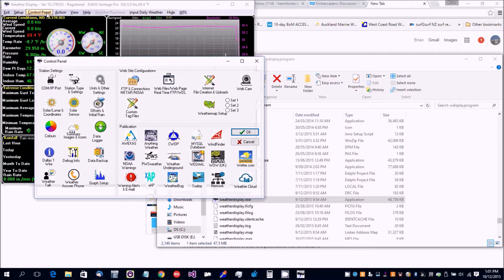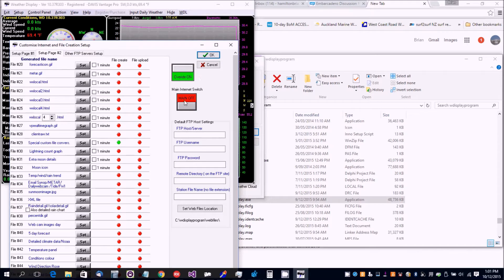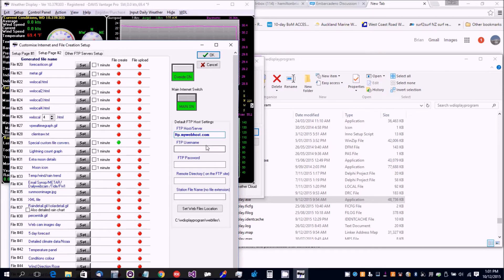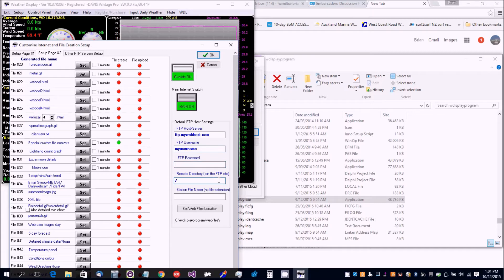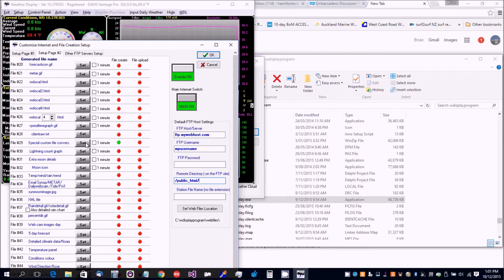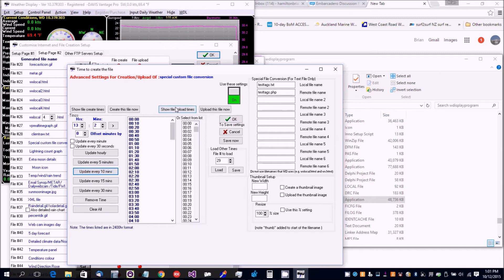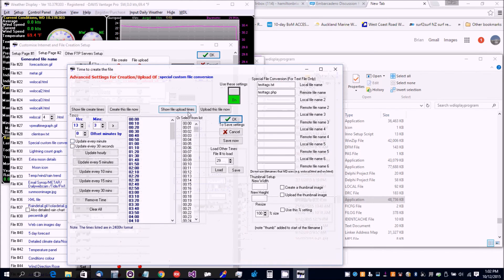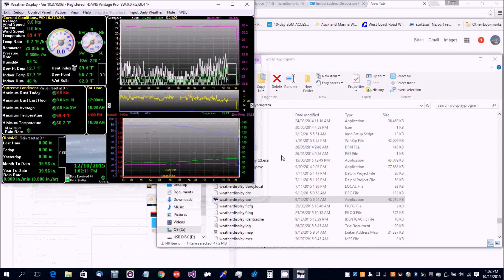customiseinternetandfilecreationftpsetup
Basic guideline to setting up to FTP upload files to your web site using the customise internet and file creation setup.
in this example its the testtags.txt ,in the webfiles folder that uploads as testtags.php